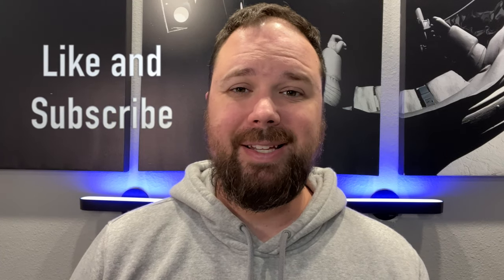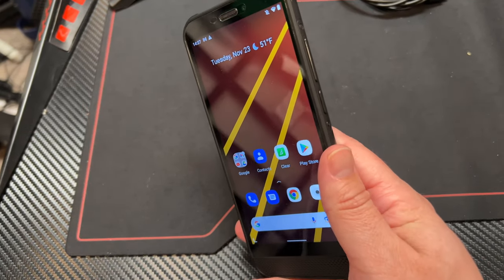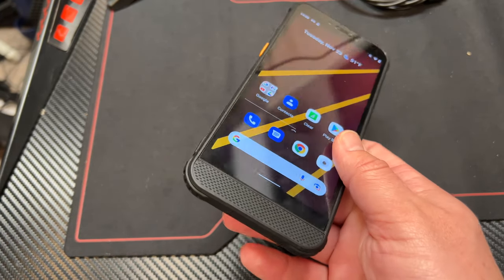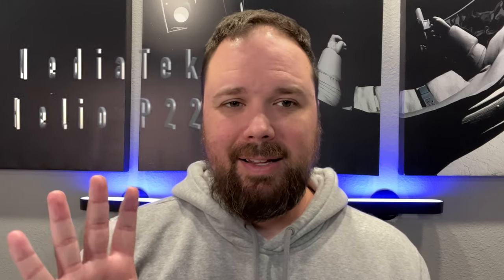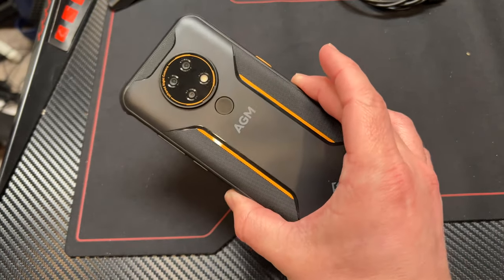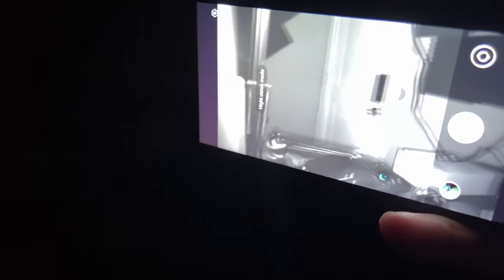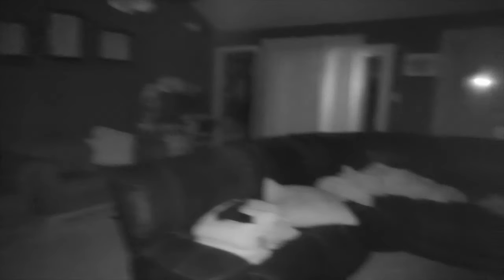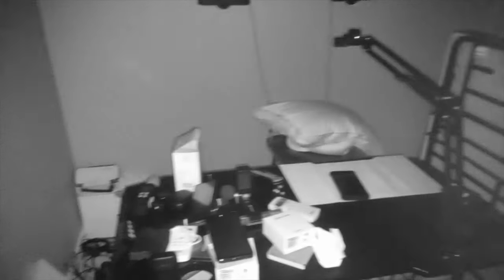Cool Night Vision Phone for $149!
H3 in Amazon

The AGM H3 is a rugged smartphone with MIL-STD protection, IP68 dust and water resistance, IP69K protection, and has a 5.7" screen running Android 11, and has a really cool night vision camera built into the phone that uses infrared light to illuminate the darkenss and allow you to see and record video in black and white. The AGM H3 is a decent enough phone for $150, but the real appeal of this phone is the really cool night vision capabilities!